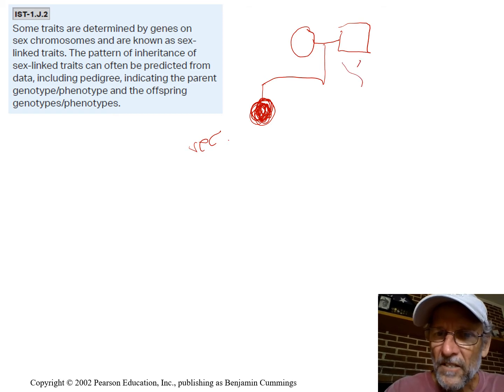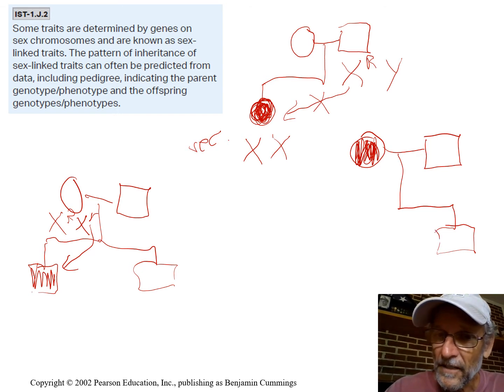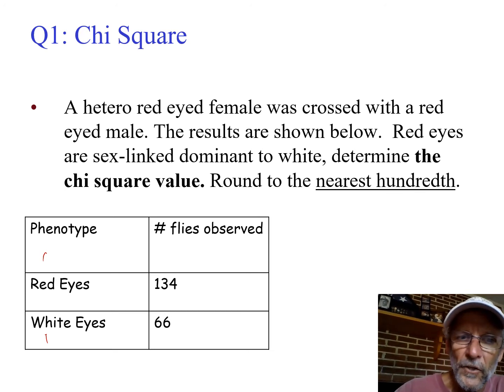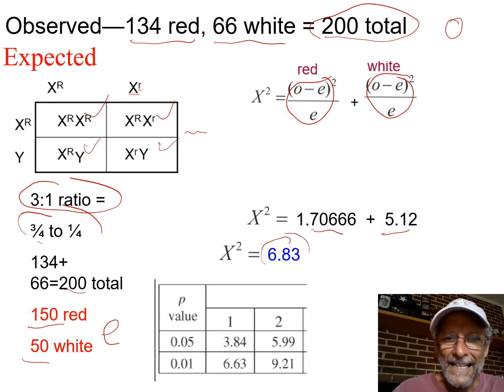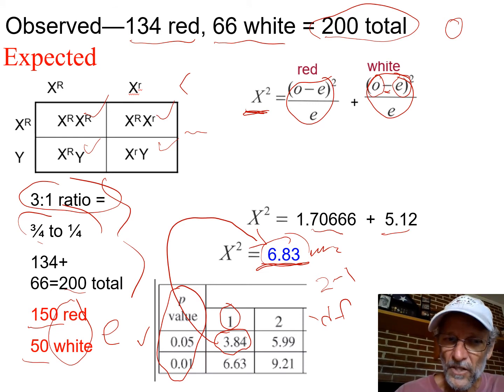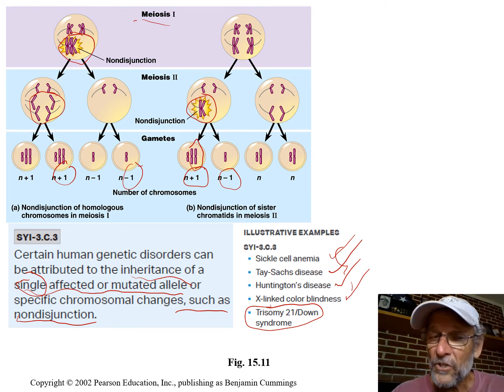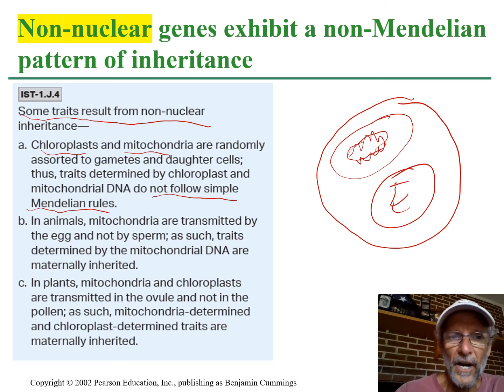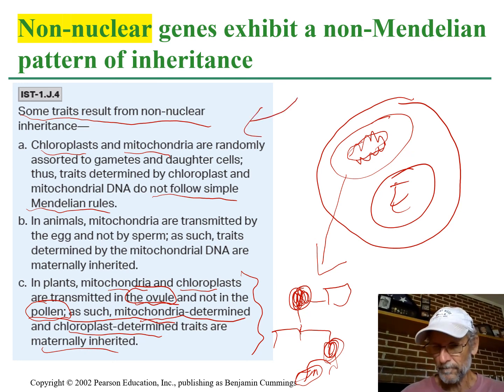Unit 5 Beyond Mendel Pt 2 video